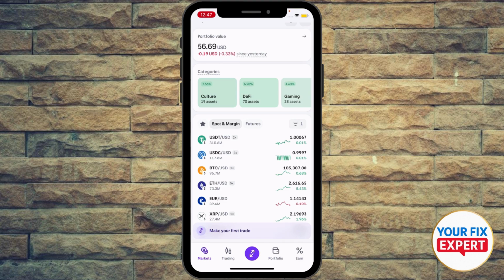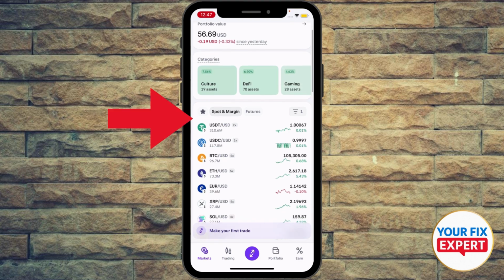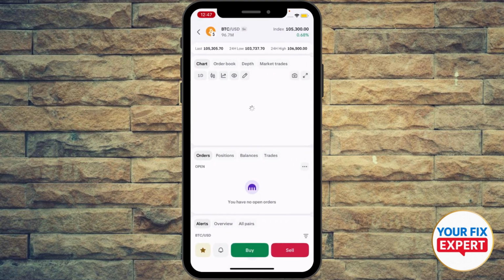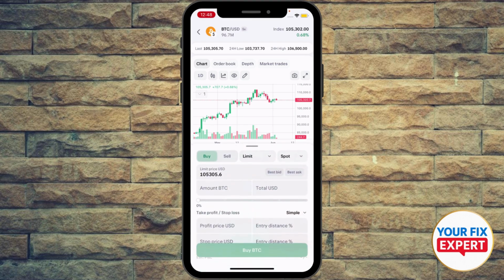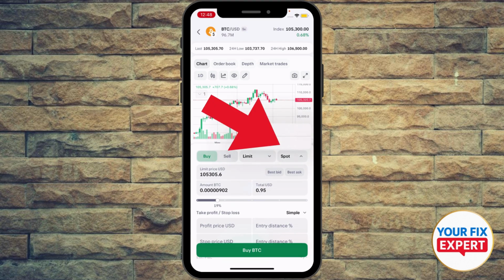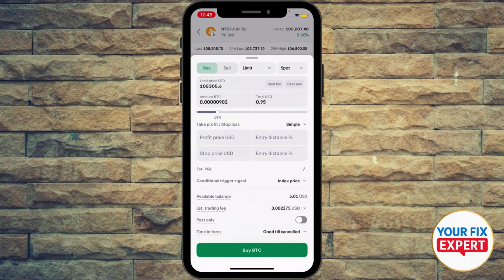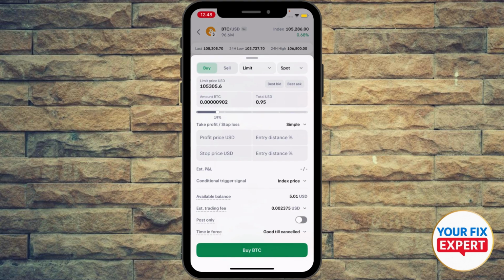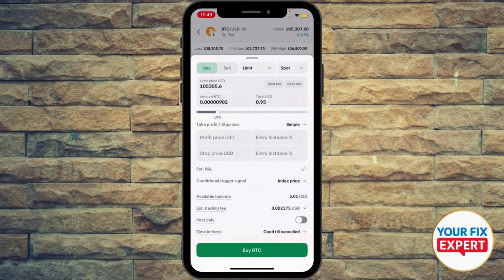How To Use Leverage On Kraken (2026) (Best Method)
how to use leverage on kraken. Wondering how to use leverage on Kraken? In this video, we’ll walk you through everything you need to know in a simple and beginner-friendly way. Learn how to use Kraken, how to use Kraken exchange, and how to leverage trade on Kraken step by step. We’ll also show you how to change leverage on Kraken, how to leverage trade crypto on Kraken, and how to margin trade on Kraken easily. If you’re new to trading on Kraken Pro, this guide will help you understand leverage trading Kraken and how to get started with leverage on Kraken exchange safely and smartly.

Whether you're just learning how to trade on Kraken or looking to upgrade your trading skills, this video has you covered.